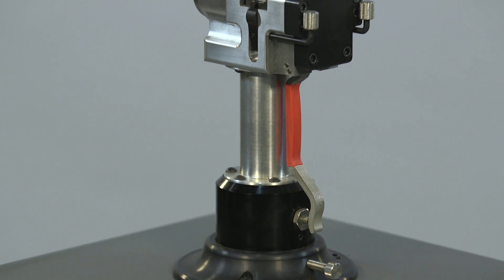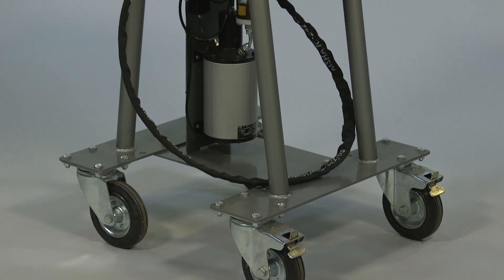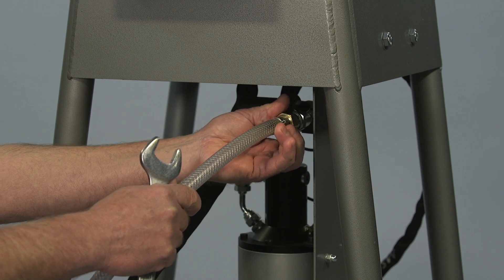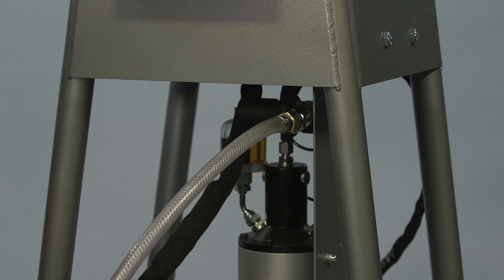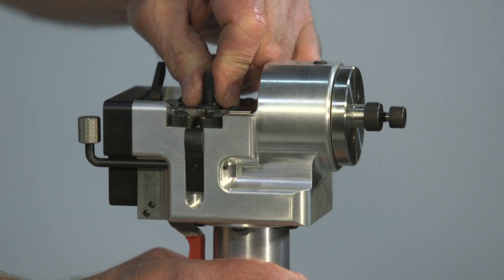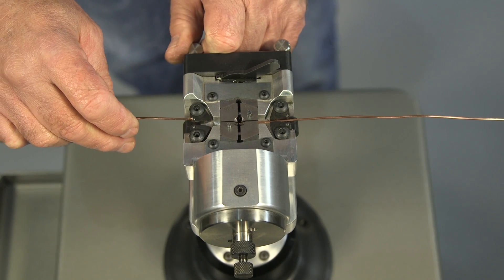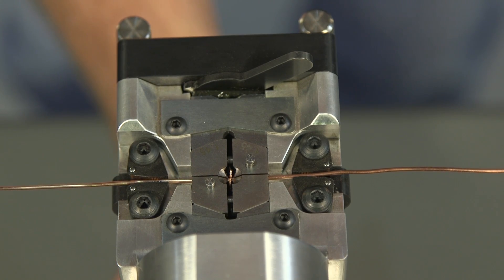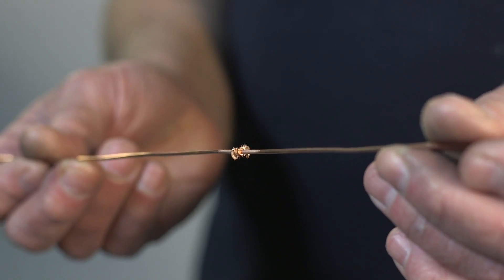HP180 small cold welding machine for high quality welds on wire, strip and profile 0.30mm to 1.80mm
Portable pneumatic cold pressure welder that can be used on a trolley or hand held (within the limit of the air supply pipe).